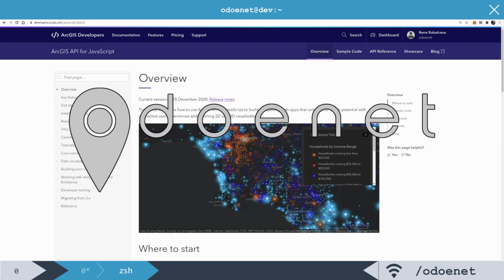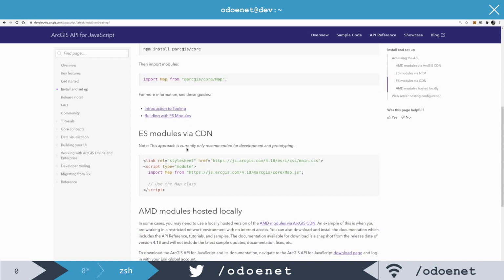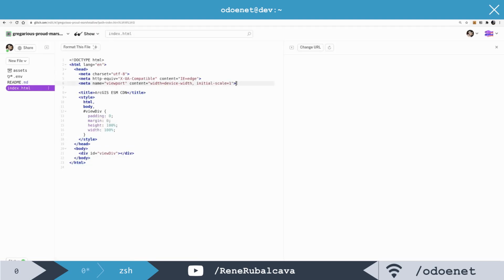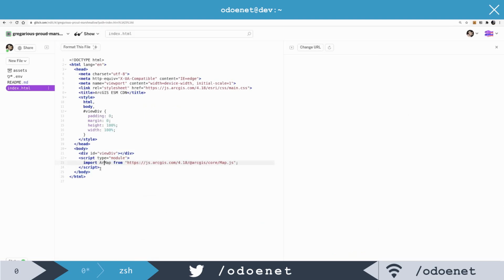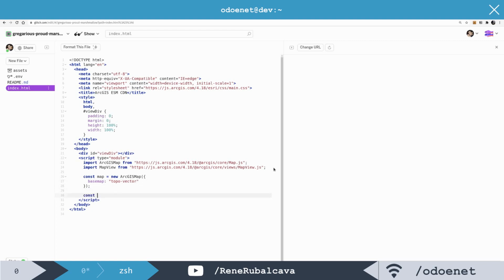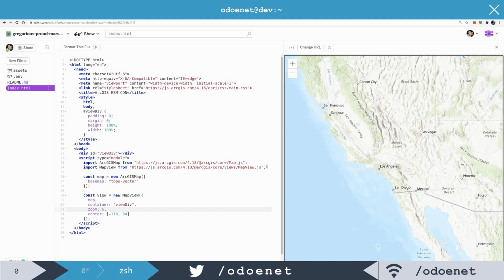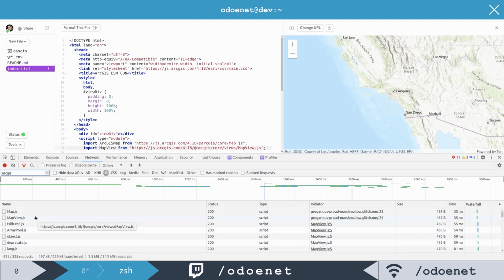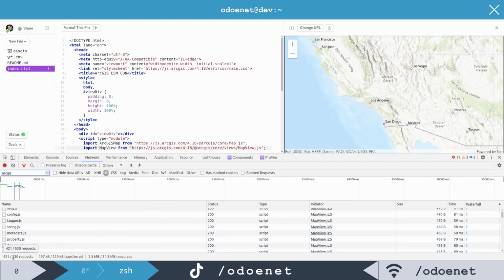Using the ESM CDN for ArcGIS JSAPI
You can use the ArcGIS JSAPI ESM CDN to prototype your applications!

addr1qxzaexhem3zc3pszru0n8fuwe2jepzfpg3zgh35j0au79h4khr46ttwax64m6vjm6qf48l6a7ypmappk7an224qtp88svqeazf